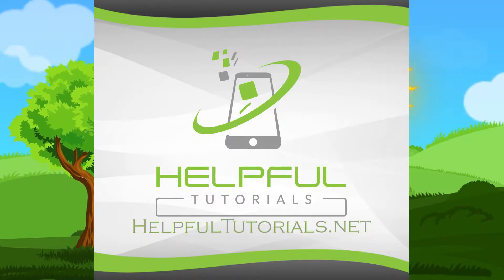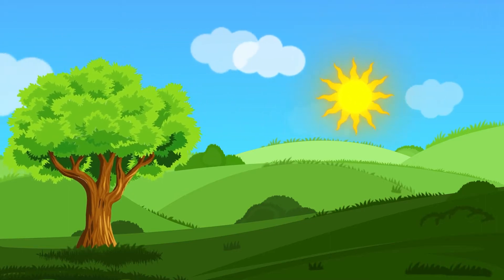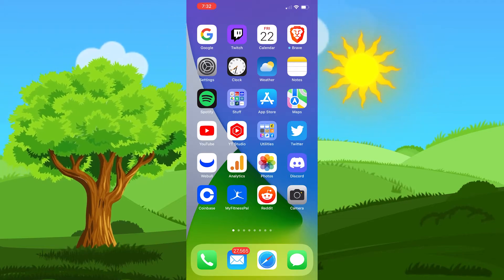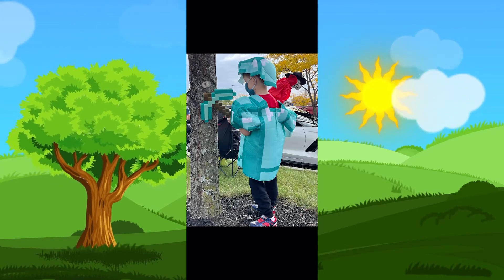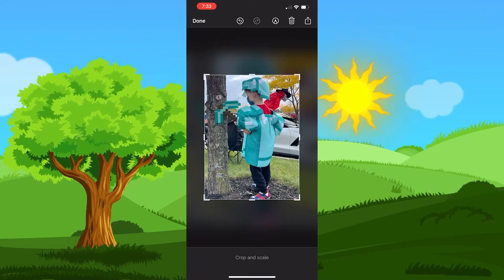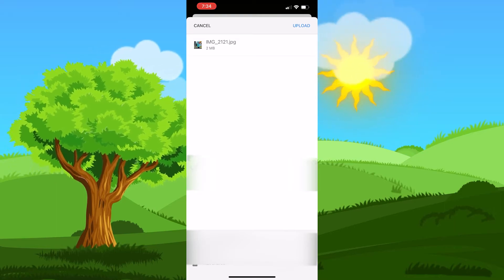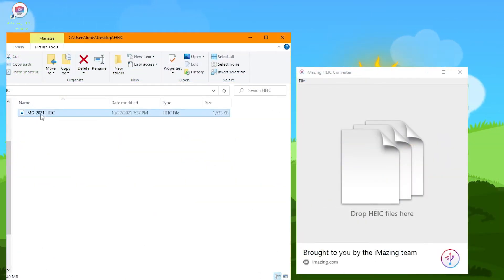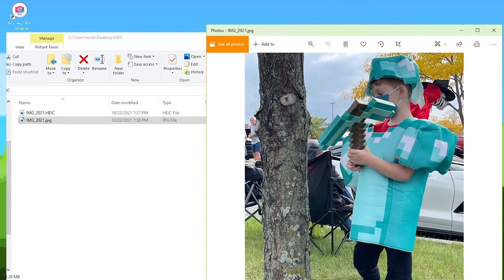iPhone HEIC to JPG the Easy Way Without Losing Photo Quality!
iPhone HEIC to JPG the Easy Way Without Losing Photo Quality! Here I will show you an easy way to convert HEIC to JPG on iPhone itself and an alternate way to do it on the computer all without losing quality.